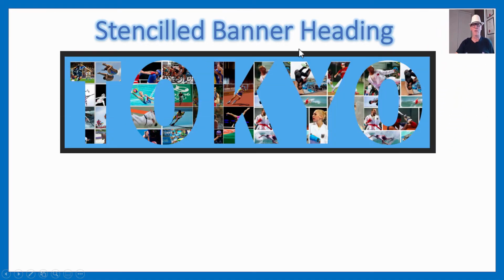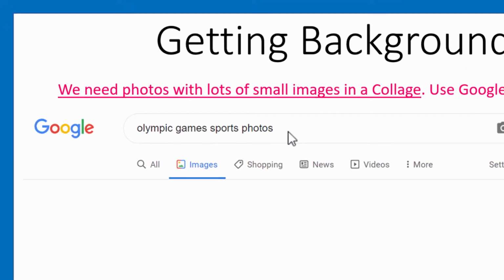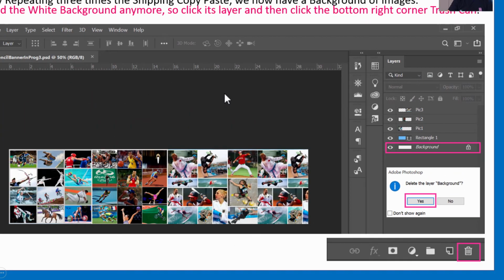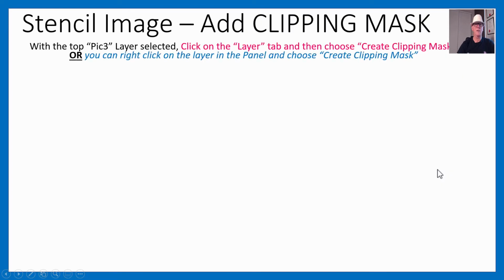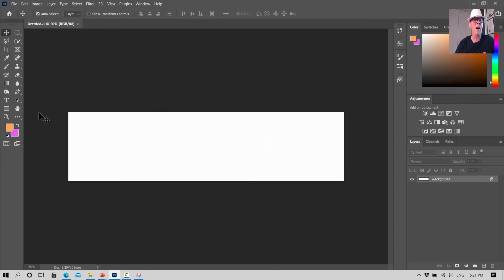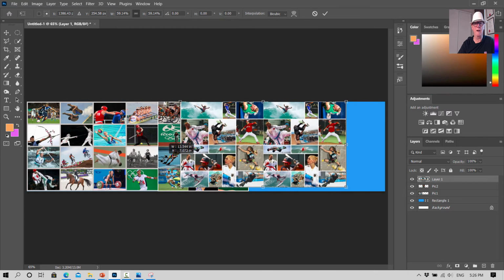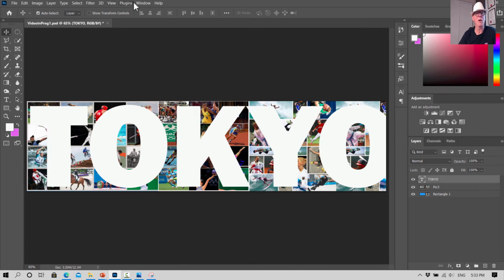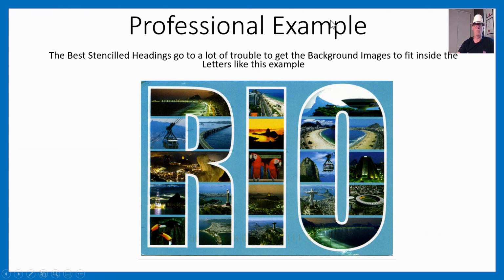Make Stencilled Images Text Banner - Photoshop Text and Clipping Mask Tutorial - Text Fill with Pics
In this Lesson we have some fun making a Banner with the Letters as Images by Using the "Clipping Mask" in Photoshop.

We have chosen the Tokyo Olympics as our Theme, but you could substitute any Sport or Theme to do this tutorial.

We also show how to adjust Text Characters to make the letters taller and closer together to fit in the required work area.

Note: Automatic Downloads start immediately
Recommend to use Google Chrome as your Browser

We cannot supply images due to copyright laws, but you can easily get these yourself from Google Images.

These downloads (shown above) include the detailed Step by Step set of PDF Instructions.

00:00 to 01:16  - Introduction
01:16 to 01:58  - Lesson Overview
01:58 to 06:24  - Make New Doc with Blue Background Rectangle
06:24 to 11:02  - How to Get Pictures from Google Images
11:02 to 11:34  - Snipping Tool Copy Paste into Photoshop
11:34 to 12:21  - Edit Free Transform image size and Rename Layer
12:21 to 13:35  - Remove White Background Layer
13:35 to 14:30  - Merge Background Images to One Layer
14:30 to 16:50  - Add Banner Text
16:50 to 17:58  - Adjust Banner Text Size and Width
17:58 to 19:09  - Move / Rearrange Layers
19:09 to 19:48  - Add Photoshop Clipping Mask
19:48 to 21:09  - Text and Background Images Adjustments
21:09 to 22:46  - Use Layer Effects fx to Outline Text
22:46 to 23:15  - Change Background Rectangle Color
23:15 to 23:58  - The Finished Banner
23:58 to 43:15  - Live Demonstration of Steps in Photoshop
43:15 to 43:47  - Alternative Stencilled Banners
43:47 to 43:31  - Professional Example
43:31 to 44:51  - Video Wrap Up and Outro

This video will be useful for anyone learning how to use Photoshop.

You can check out our full Photoshop Course in the Photoshop Playlist on our YouTube Channel at this Link:

Passy